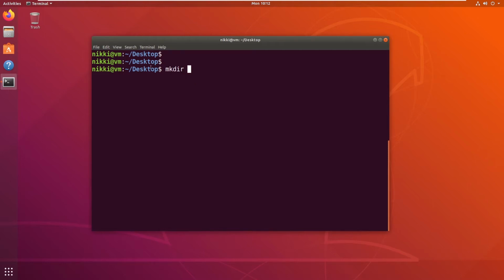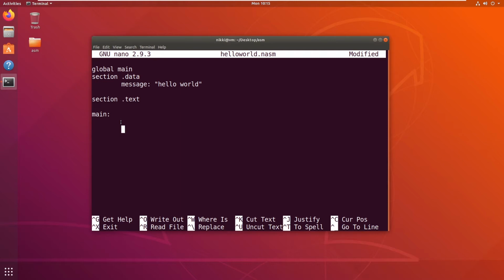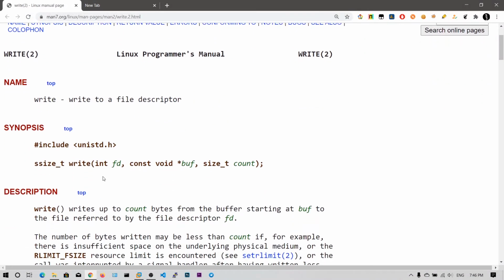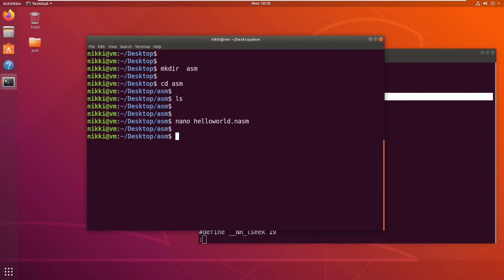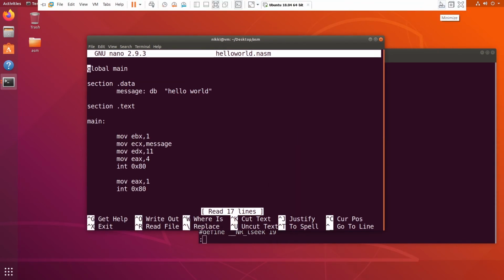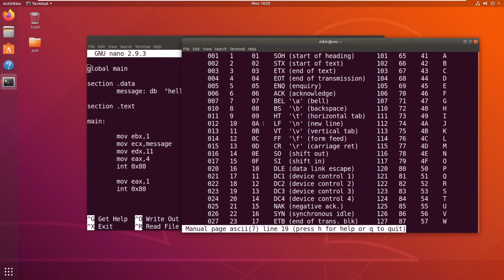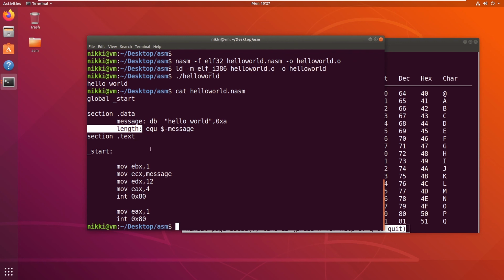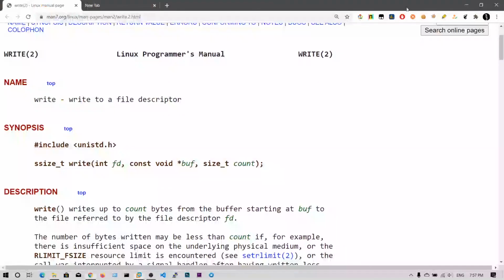x86 Assembly and Shellcoding - 19 Hello World